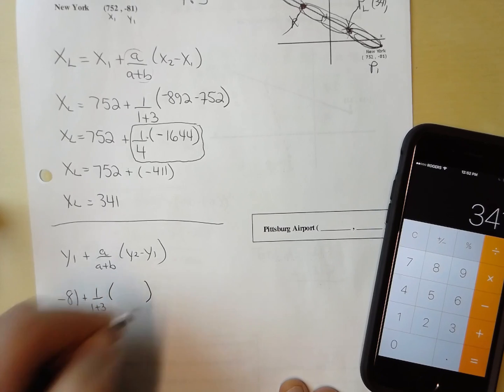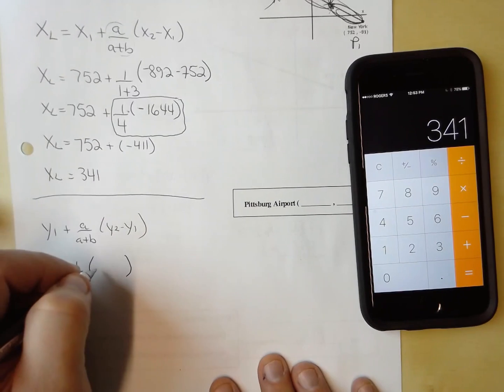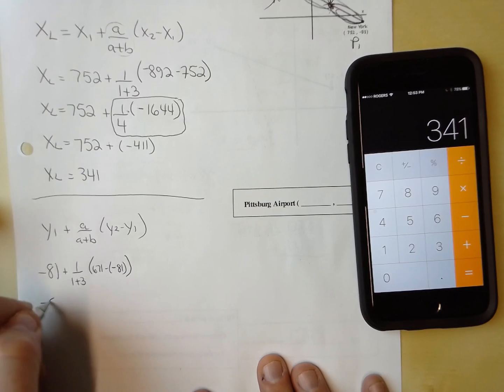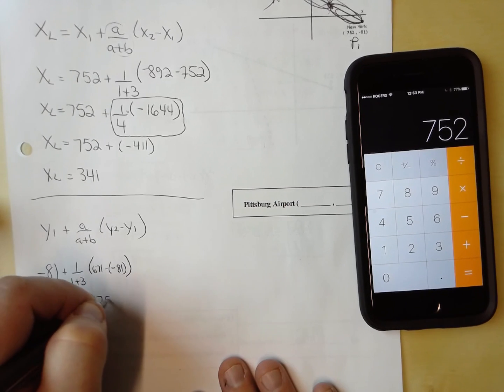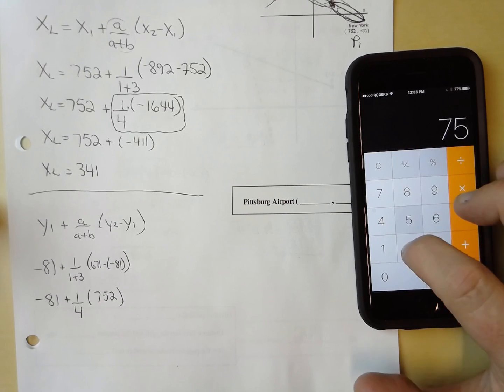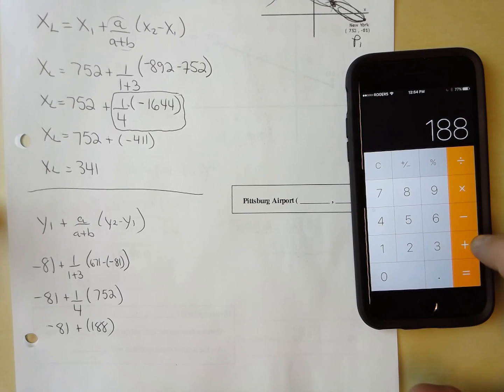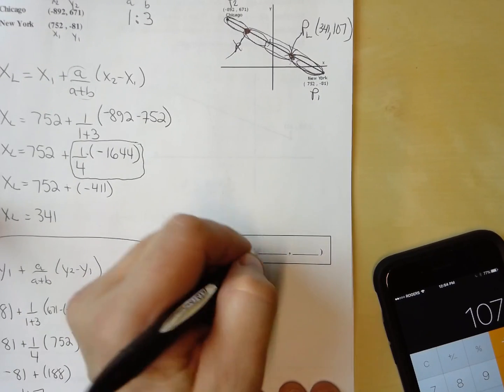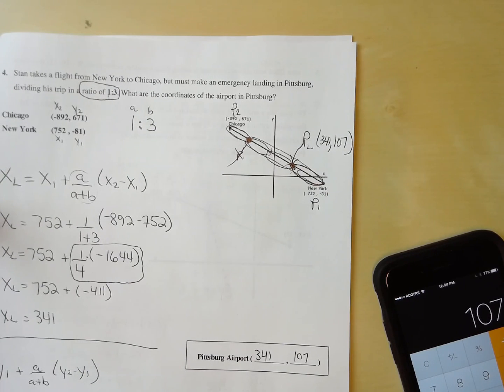Distance, Midpoint, Division Point 4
Division or locate a point from a ratio.  Starting at New York (P1)!!!